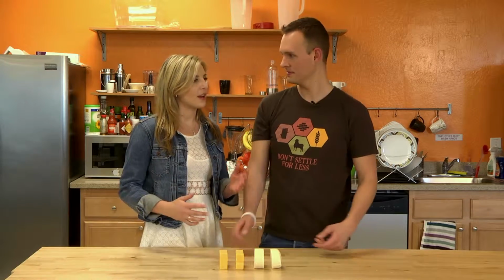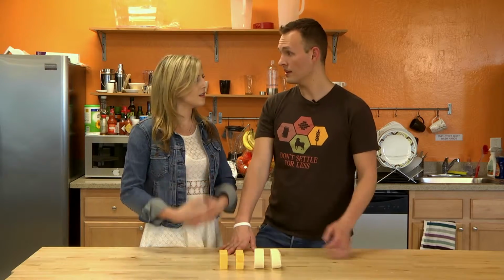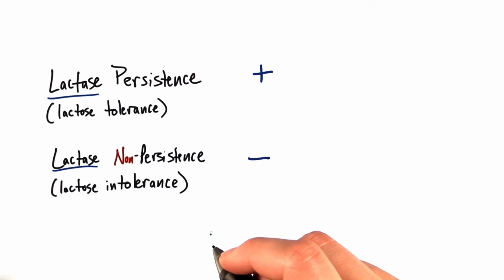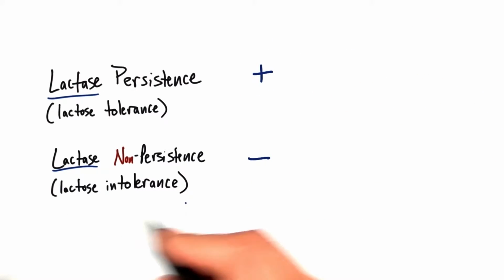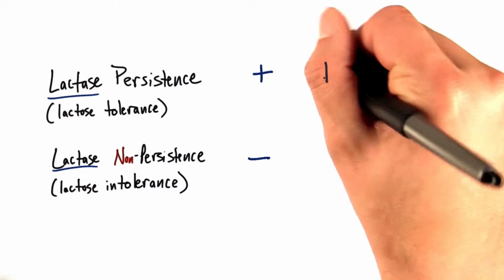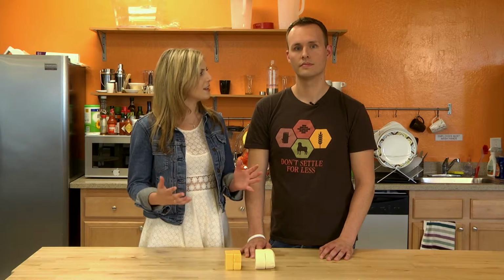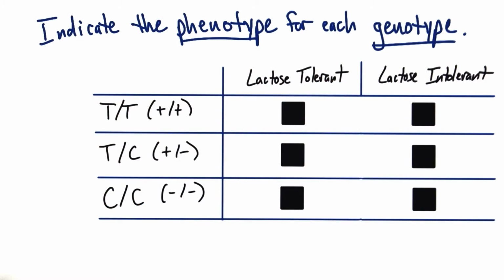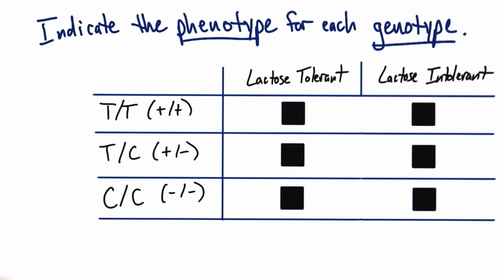Genotype and Phenotype - Tales from the Genome